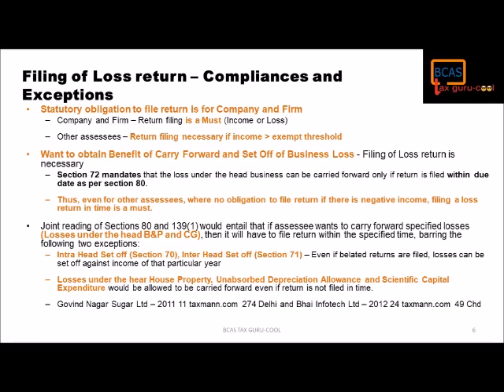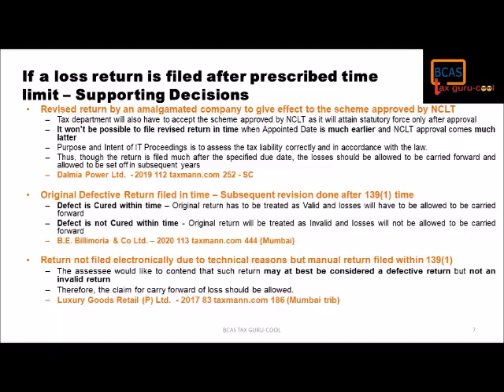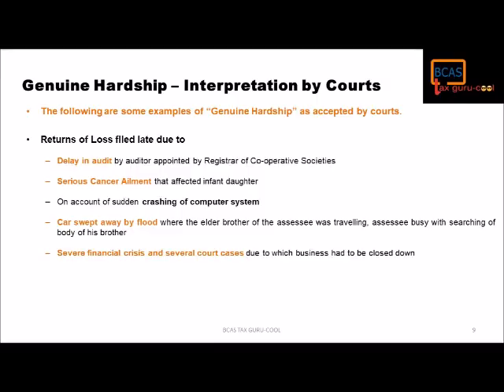BCAS Tax Guru-Cool February 2021 edition by CA Bhavik Dholakia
This edition highlights the topic: Set off and Carry Forward of Losses

to refer the presentation